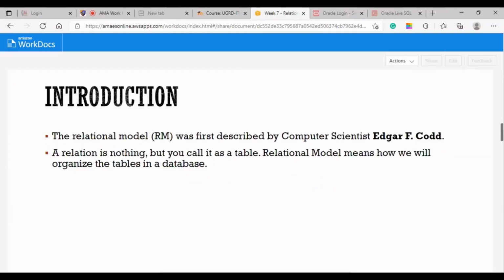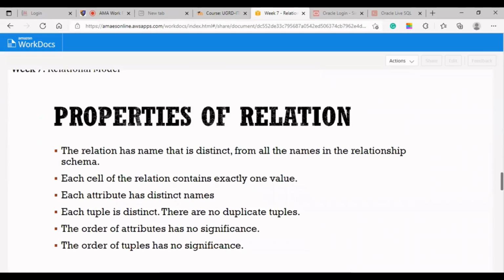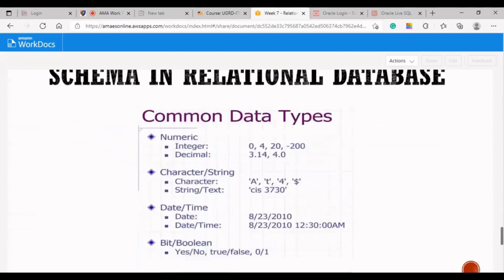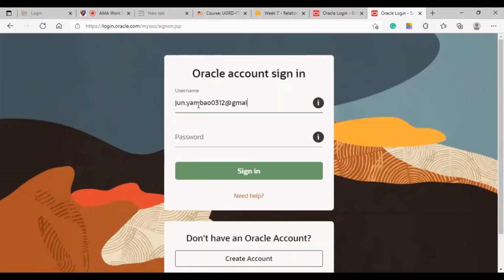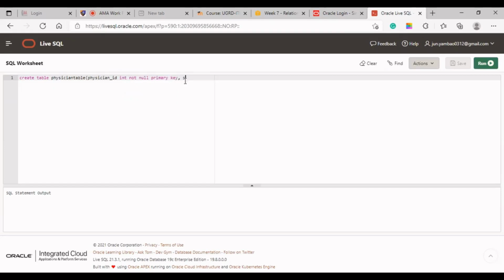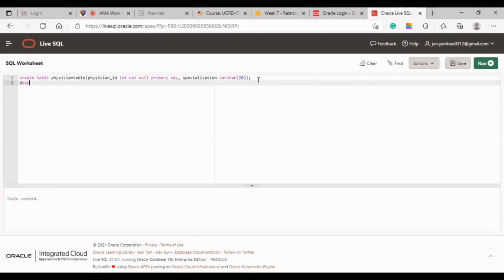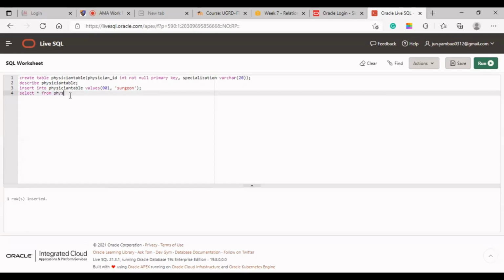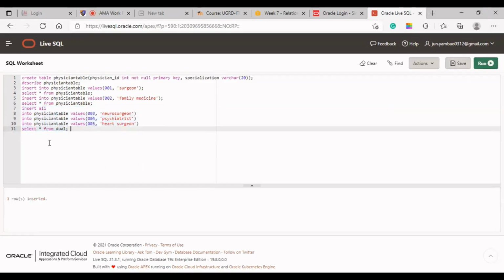Fundamentals of Database System - Relational Model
Week 7 (Yambao)